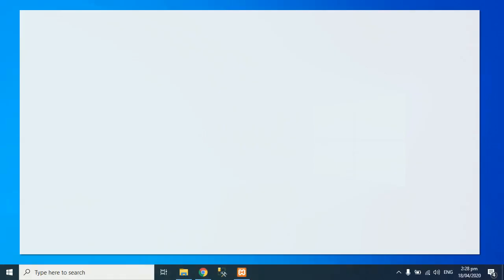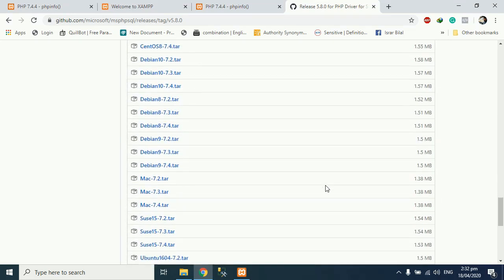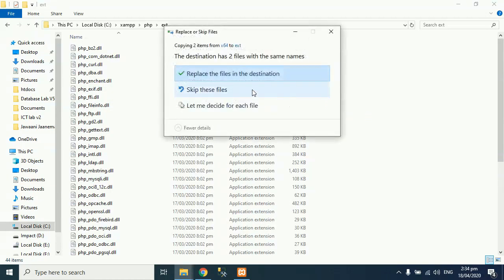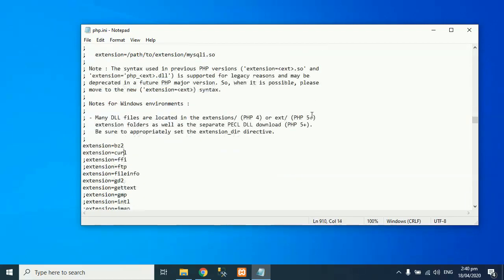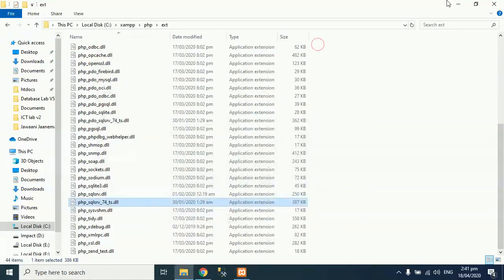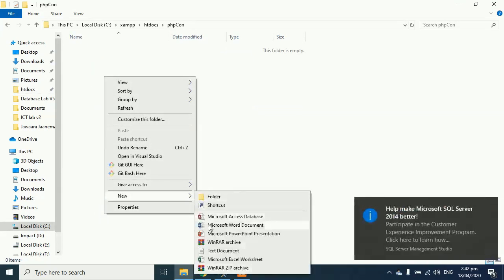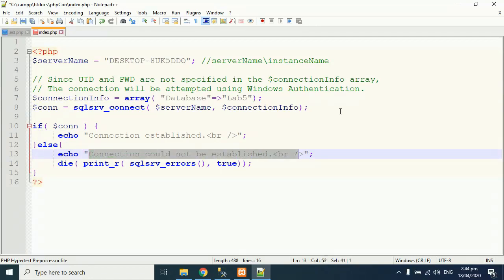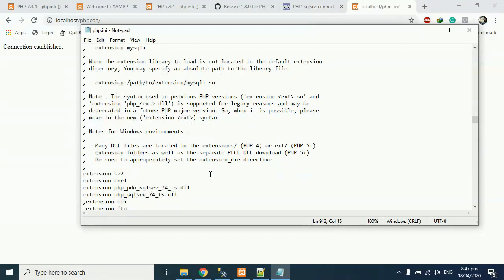Connect PHP to SQL Server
Make a connection of PHP with SQL server. In this video, you can learn How to use SQL Server with PHP 7.4. Connecting PHP with SQL Server is very easy. This video uses Microsoft PHP Driver for SQL Server It can be downloaded